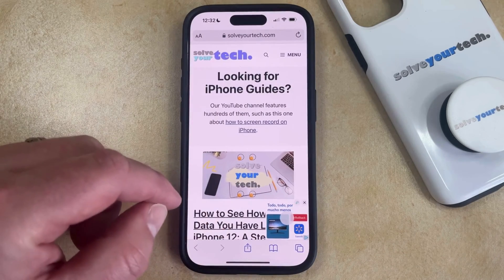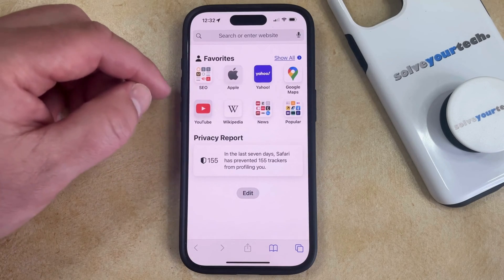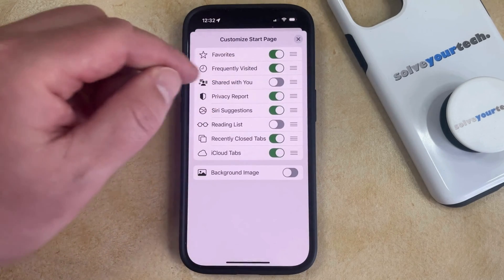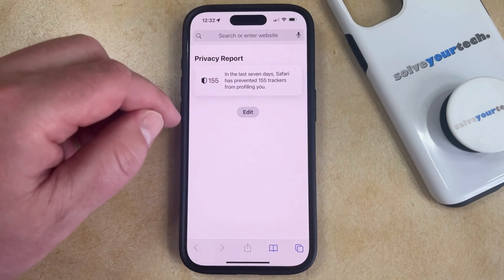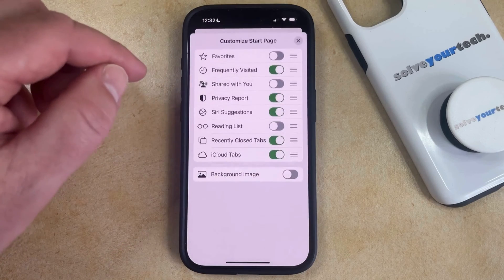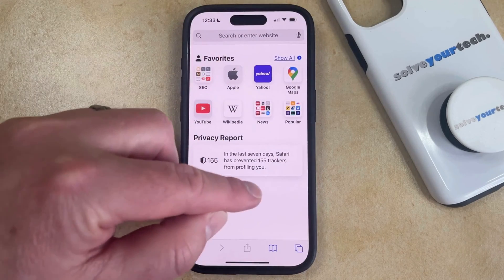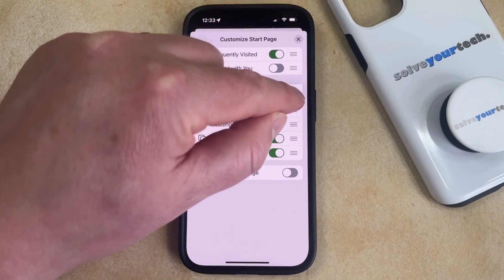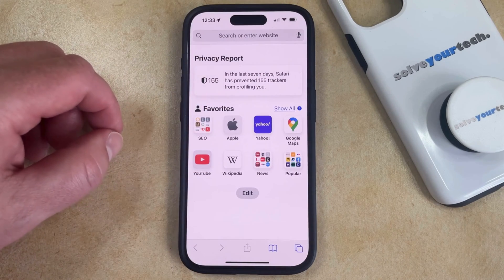How to Hide Favorites in Safari on iPhone 15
This video will show you how to hide favorites in Safari on an iPhone 15. Once you complete this tutorial, you will know how to hide the favorites section on the Start Page in Safari.

You can hide the iPhone 15 Safari favorites section with the following steps:

1. Open Safari.
2. Touch the Tabs icon.
3. Tap the + button to open a new tab.
4. Select Edit at the bottom of the screen.
5. Turn off the Favorites option.

Note that you can also choose to hide any other unwanted sections from this menu as well.

00:00 Introduction
00:15 How to Hide Favorites in Safari on iPhone 15
01:14 Outro

Related Questions and Issues This Video Can Help With:

- How to Hide Favorites in Safari on iPhone 15 Mini
- How to Hide Favorites in Safari on iPhone 15 Plus
- How to Hide Favorites in Safari on iPhone 15 Pro
- How to Hide Favorites in Safari on iPhone 15 Pro Max